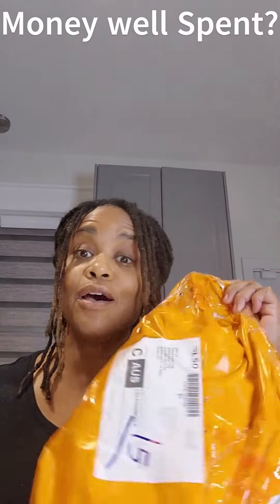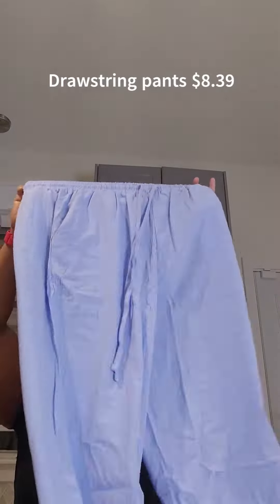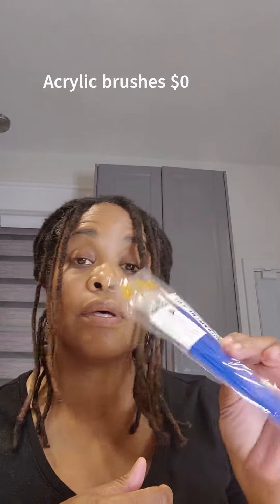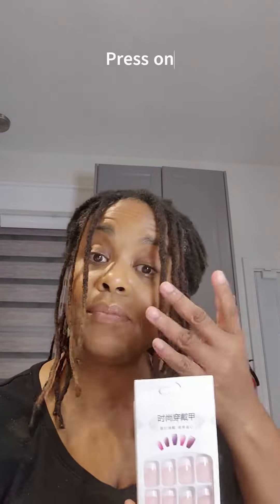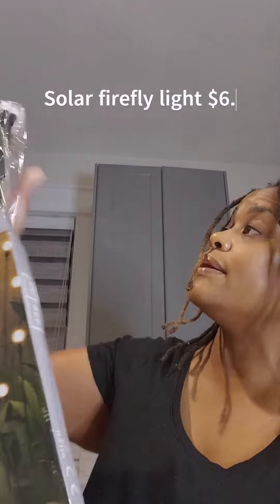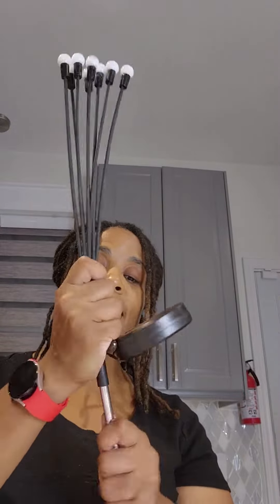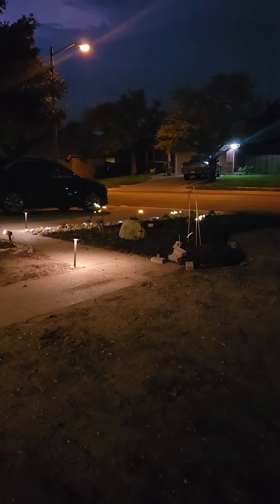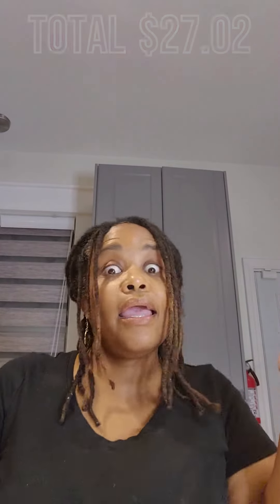Temu Tuesday Unboxing: Hitting the Jackpot or Waste of Money?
It's Temu Tuesday! I purchased several items in this haul- but is it a jackpot of incredible deals or just a bunch of junk? Tune in as I unbox my Temu delivery, try out the products, and give you my honest reviews. Join me to find out if Temu is the new online shopping hack or if I ended up wasting my money on this order!

Check out the following link for discounts. You can also click on my link to purchase the same products.

When downloading TEMU app search for Code [ tac81938] to get $100 coupons!